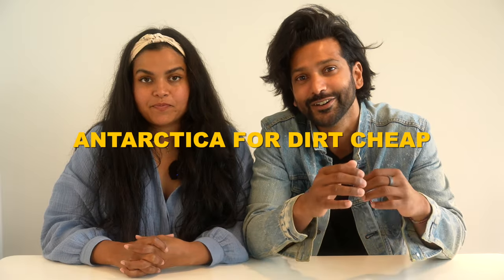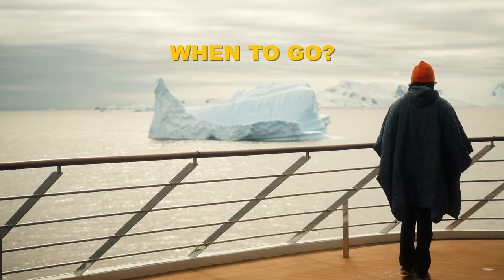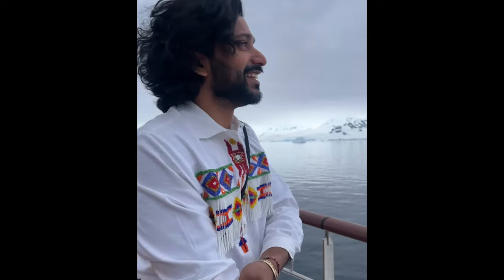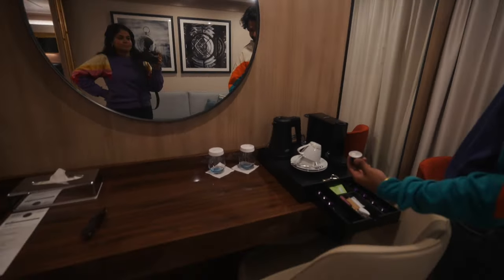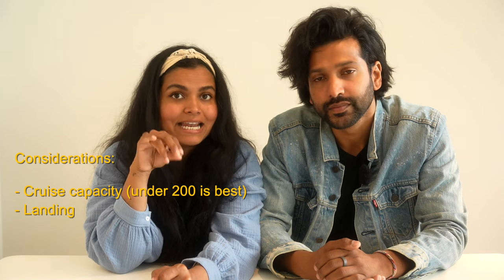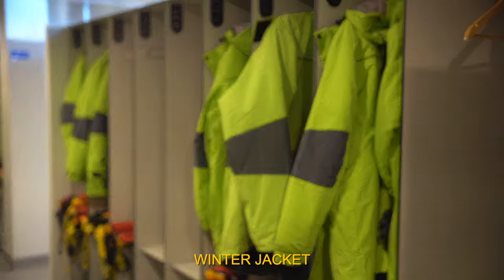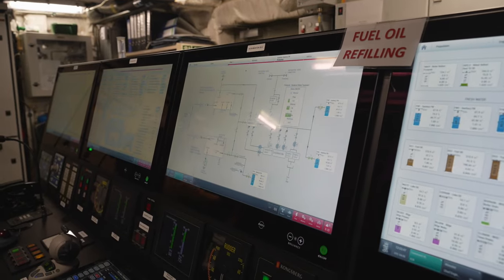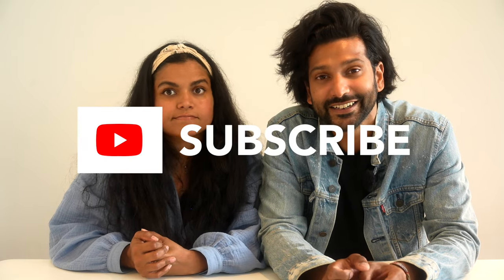Antarctica on a Budget for under $4000 | (COMPLETE PLANNING GUIDE)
This is a complete guide on how to visit Antarctica for a very reasonable price point. Skip to the various sections for the information you are most interested in.

00:00 - 00:45 - Intro
00:45 - 02:35 - How to get there?
02:36 - 03:51 - Drake Passage
03:52 - 06:47 - When to go?
06:48 -  08:21 - Duration Selection
08:22 -  13:24 - Cruise Selection / Cabin Tour
13:25 - 15:41 -  Ship Tour
15:42: 16:20 - Packing Tips
16:21 - 17:32 - Life Onboard
17:33 - 20:36 - Expeditions
20:37 - 22:14 - Final Thoughts